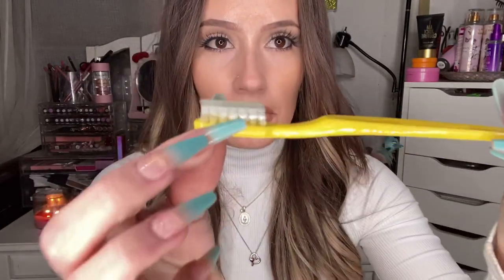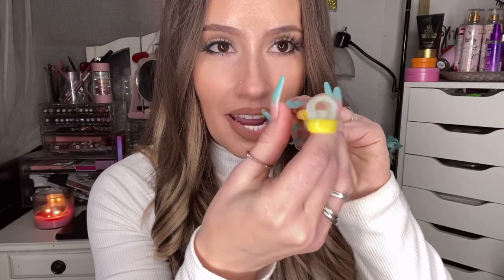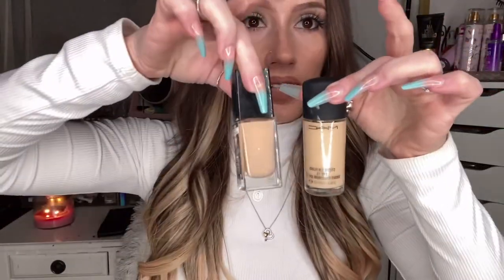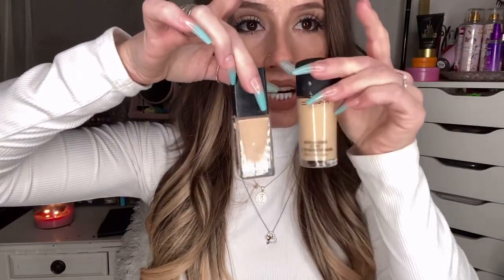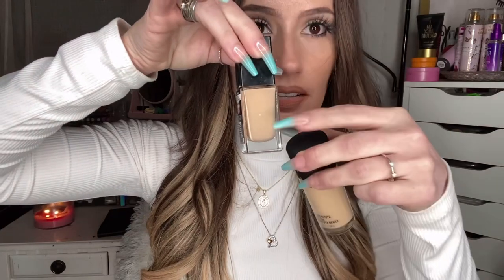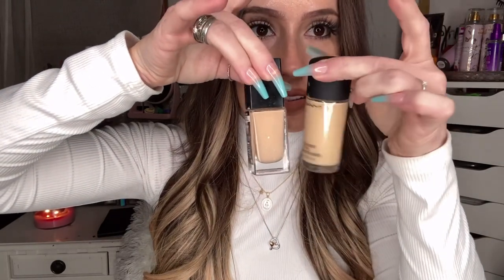1st IMPLANT CLEANING😱&GIVEAWAY🤗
Hi fam! How is everyone doing today?! I just had my 1st dental implant cleaning for my mini implants and snap in dentures & am here to tell you all about it!! I also have a GIVEAWAY of my favorite denture cleaning products! If you do not wish to enter but still want to comment just put “do not enter me”❤️ I hope this video is helpful!

✨SHOP & $AVE

CODE: PrincessGlitterhead

CODE: PRINCESSGLITTERHEAD

Code:PrincessGlitterhead

✨HAIR products I use (MONAT)

✨NAILS I USE
@pressedtokill (etsy&tiktok&IG)